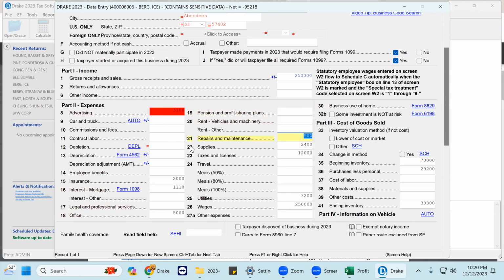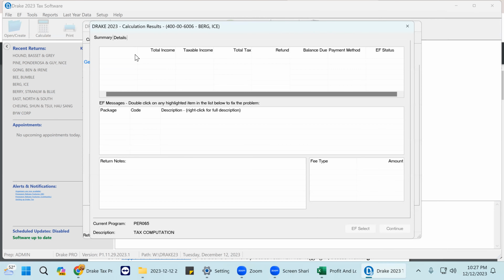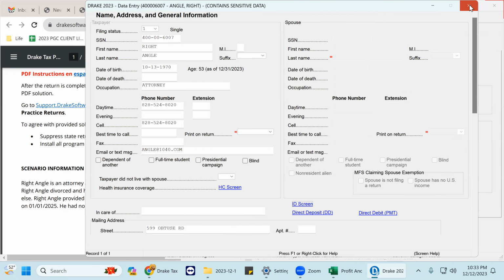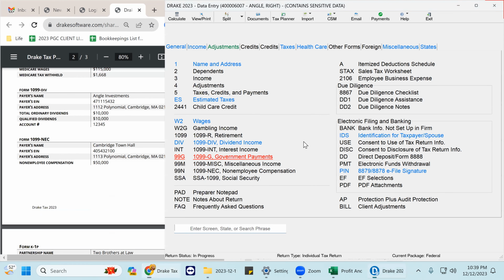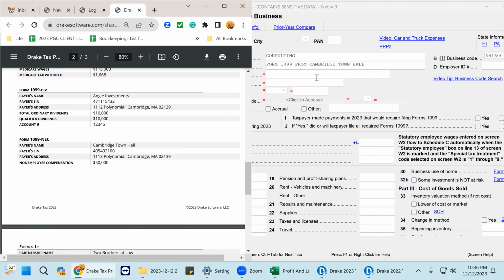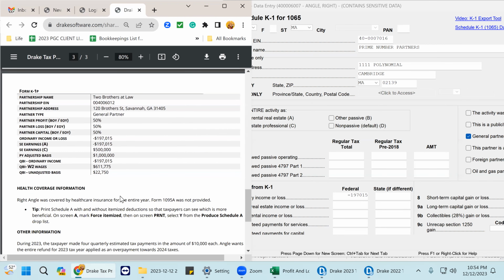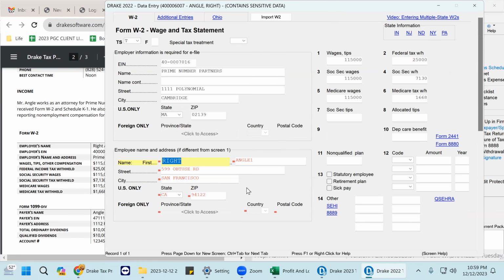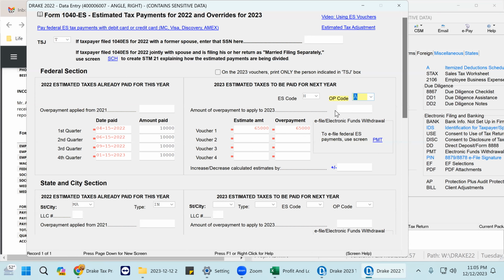English Drake Tax 2023 Practice Return # 7 Teaching By Phillip Guan, CPA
(No piece of information from practice return # 7 is a piece of real client information;
all information on practice return #7 is made up for training purpose.)